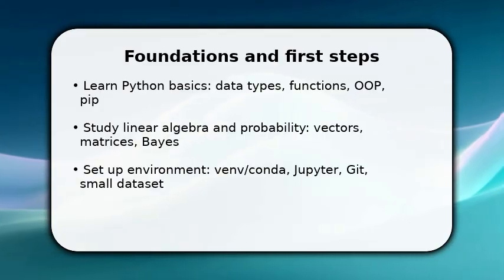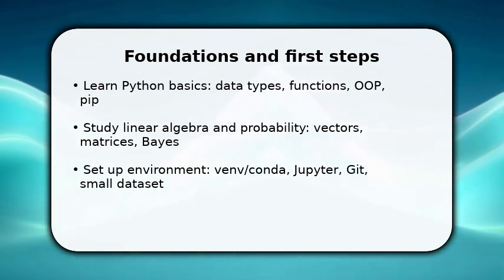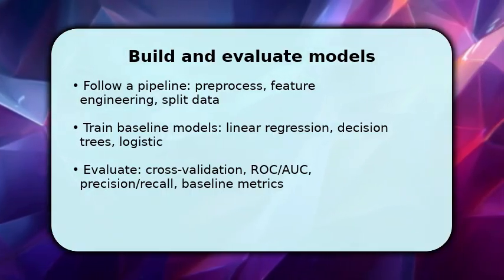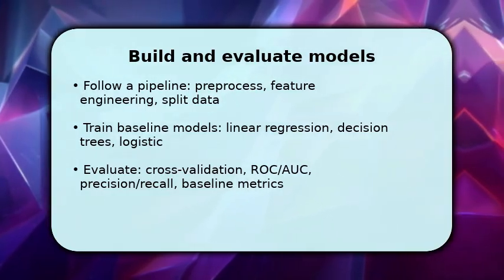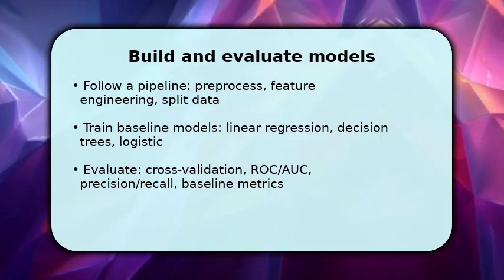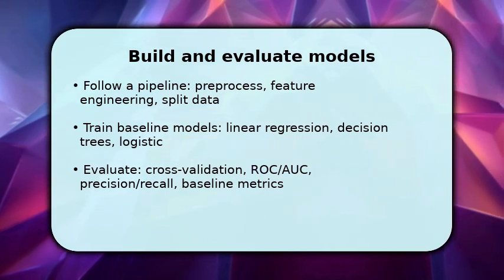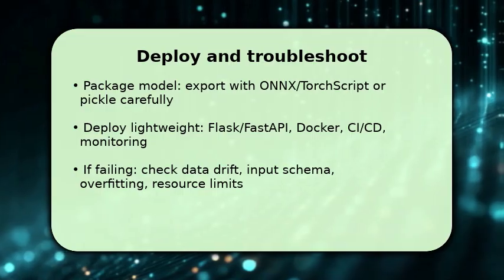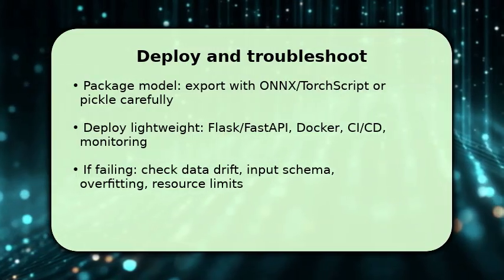How to Start with Ml (updated)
Dive into the world of machine learning (ML) and discover how to get started with this powerful technology. This video guide covers essential concepts, tools needed for beginners, and step-bythy approaches to kickstart your ML journey.